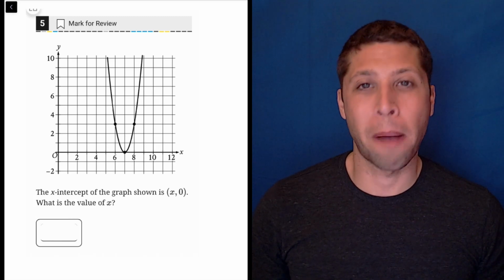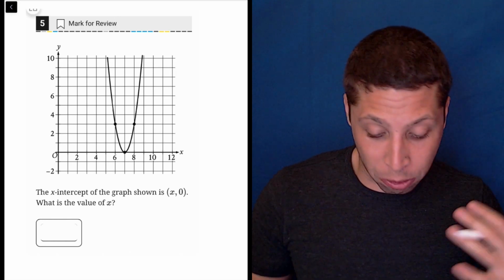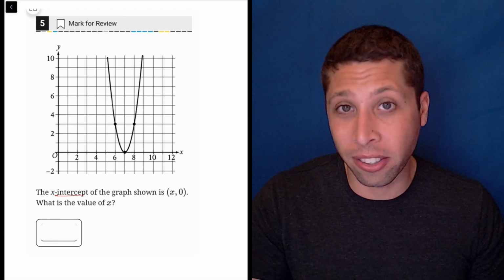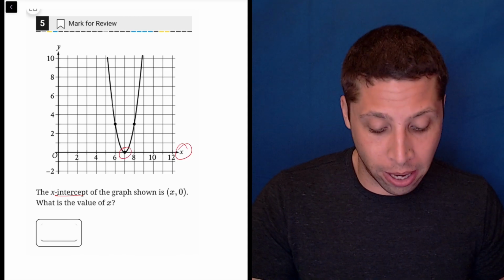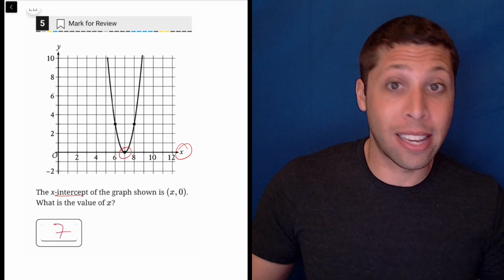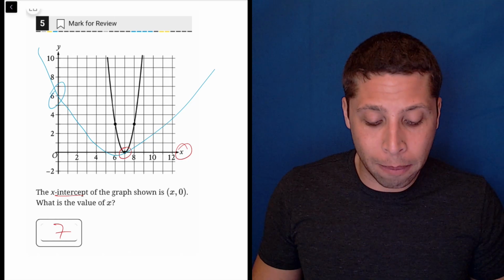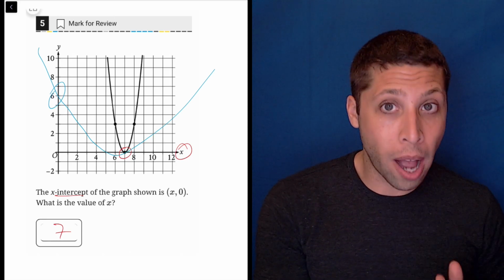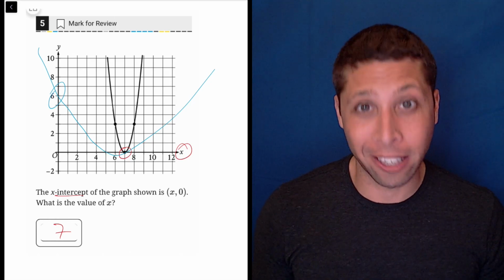Digital SAT 4, Math Module 2E, Question 5 (xy-plane)